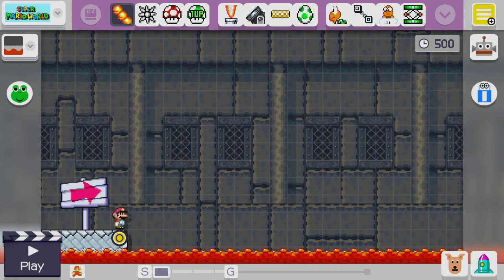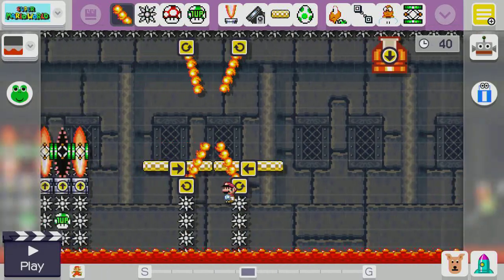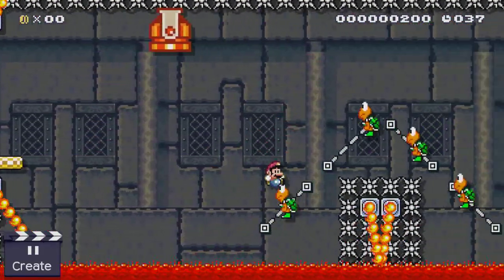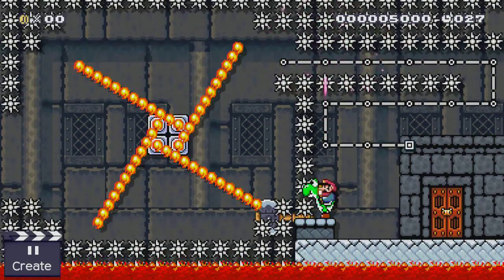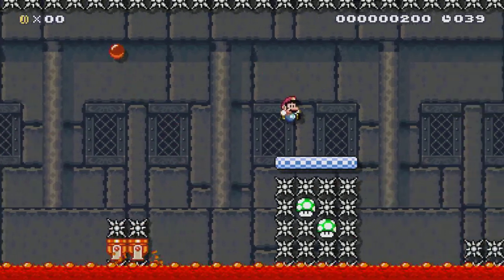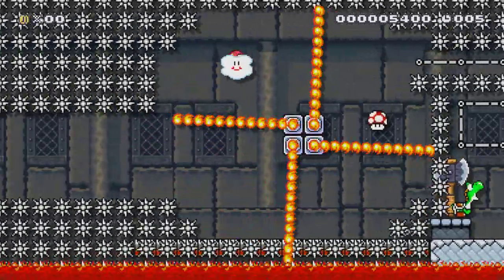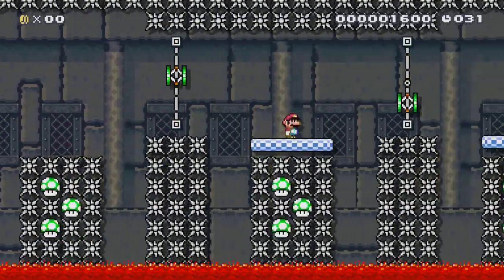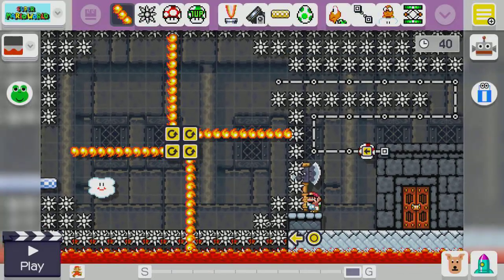A Super Mario Maker Level Without Solid Ground Based Items! Welcome To No Ground Nightmare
This is a very difficult level created without the solid ground based items and only made using 12 items!

You only have 40 seconds to complete this level.

This level needs to be taken with speed, there are very few solid "safe" areas in the level and if you stop or time a section wrong then you probably will not make it

The video shows the level and the highlights of me attempting to upload the level, then afterwards I try and do a clean run/speedrun on the level

There have been no clears as of uploading this video, if you want to play this yourself you can do so here :-

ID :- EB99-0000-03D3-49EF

Enjoy the level and the video!